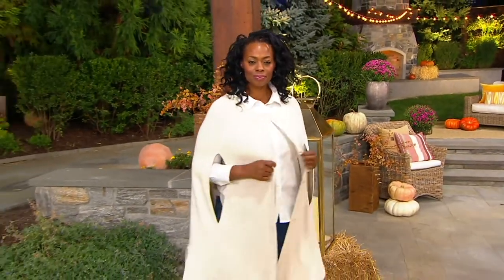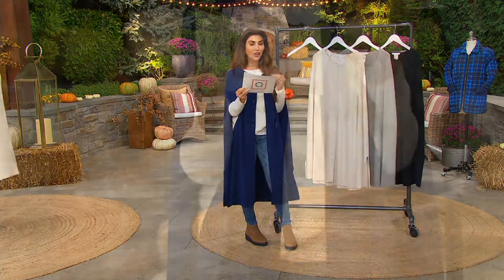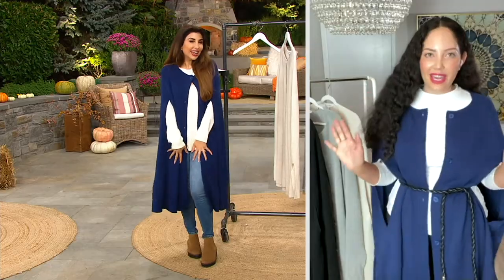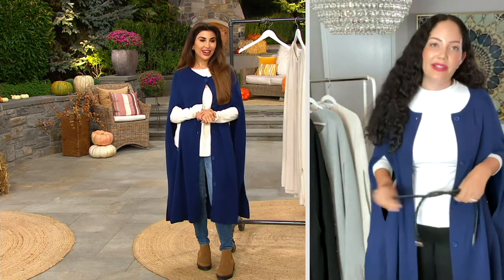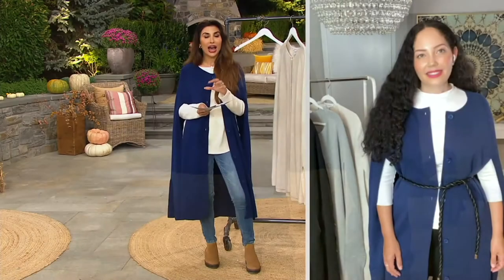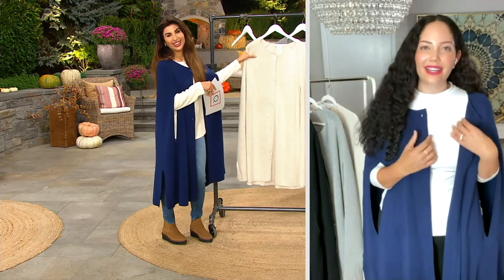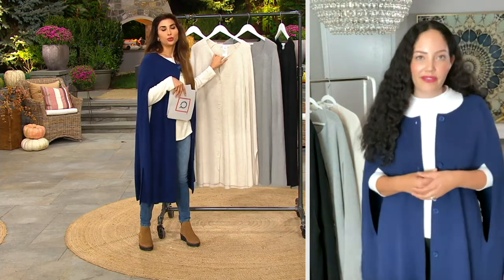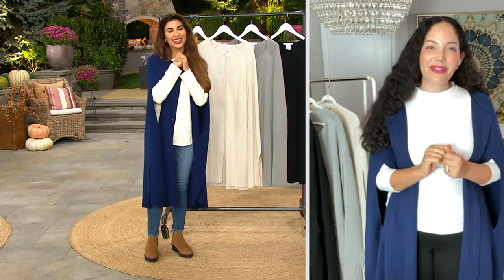Girl With Curves Button Front Cardigan Cape on QVC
Girl With Curves Button Front Cardigan Cape

A cardi cape for a superhero like you? It's perfect for jazzing up a look when you're the busiest bee in the hive. From Girl with Curves.